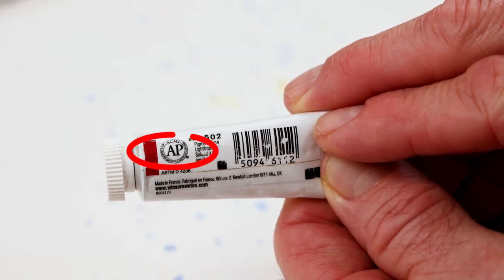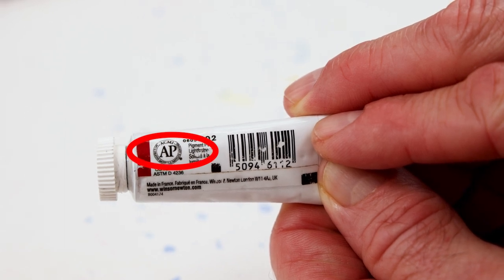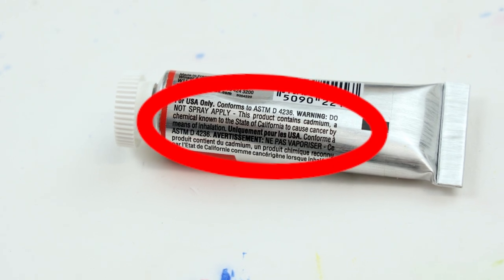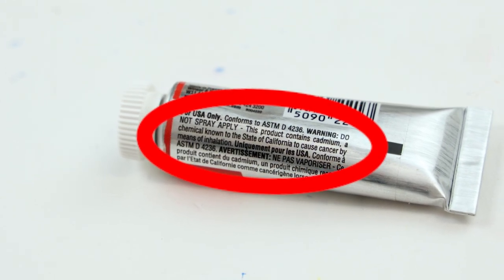Reading labels on paint tubes: Health and safety | Winsor & Newton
What do the AP and CL symbols found on paint tubes mean? Resident artist Jimmy Leslie explains, and also explores concerns around toxicity.

00:00 Understanding health and safety symbols on paint tubes
00:24 The CL (cautionary label) symbol explained
00:41 The AP (approved product) symbol explained
00:55 Considering the toxicity of paints